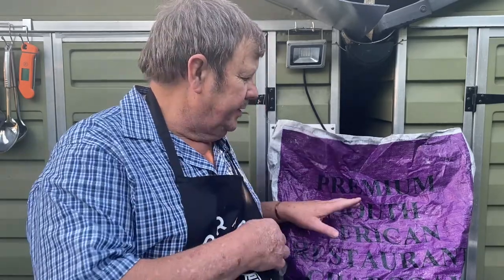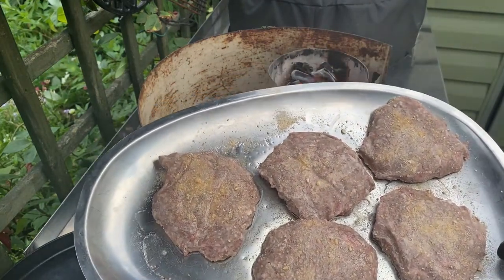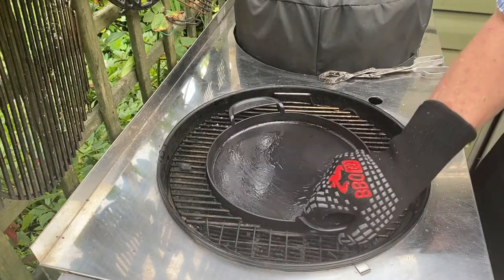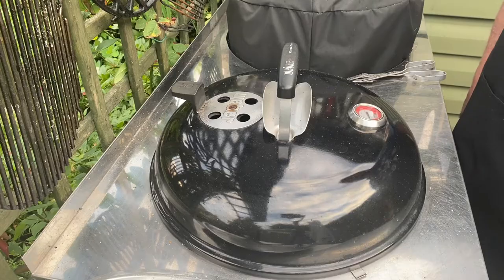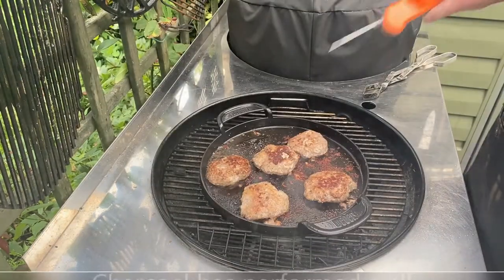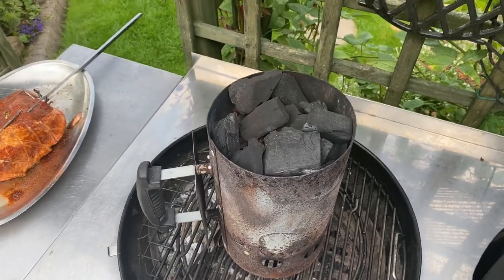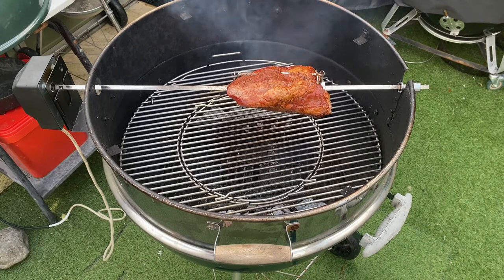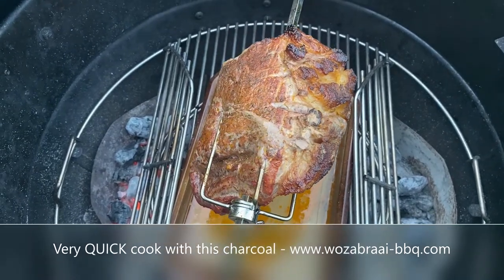Testing South African Black Wattle Charcoal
Testing South African Black Wattle Lump Charcoal that I was sent by WozaBraai-BBQ.com    I'm not normally a lump charcoal used and prefer briquettes as I do more low n slow smokes/BBQ cooks than hot n fast.  But I really pleasantly surprized and happy with the result.  It was a very quick cook on my rotisserie.   Oh and my meat tasted delicious.